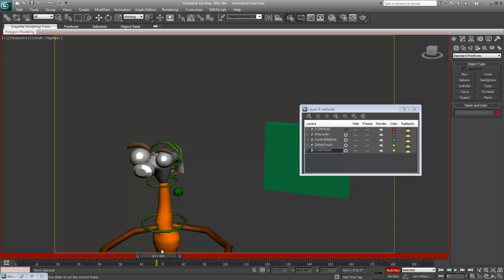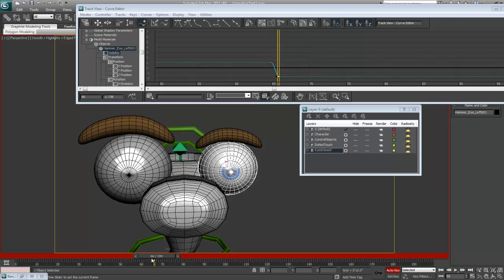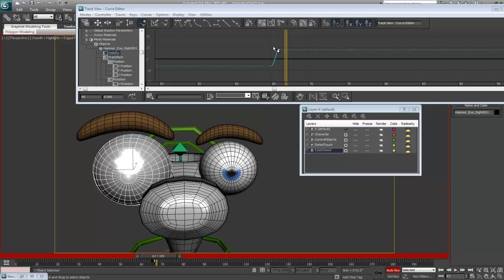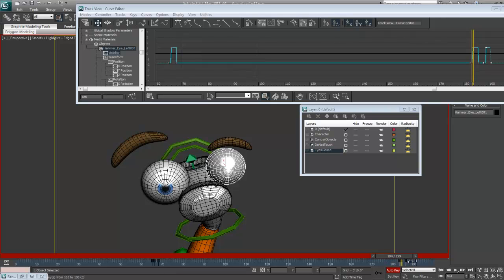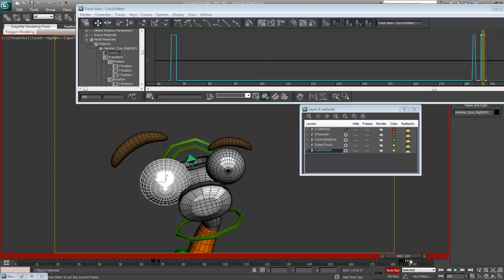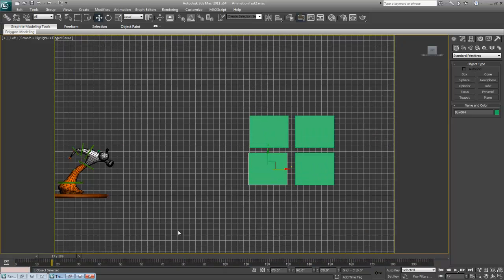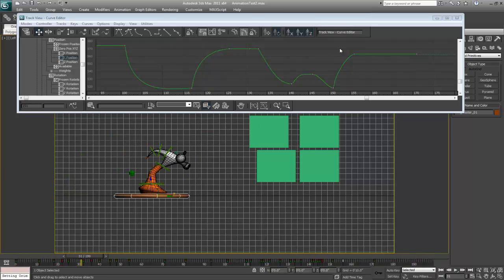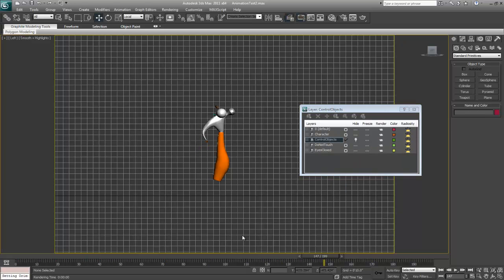Create/Animating 3D Cartoon Hammer 3DS Max -- Part 15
Adding in Blinks and the logo blocks
Please leave comments in the Intro Video